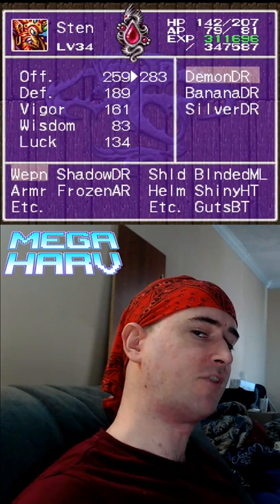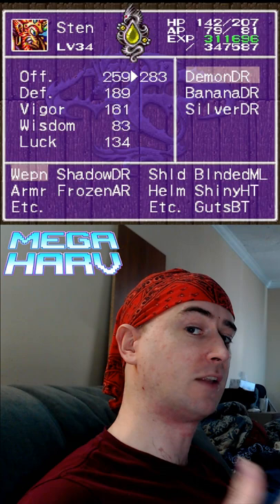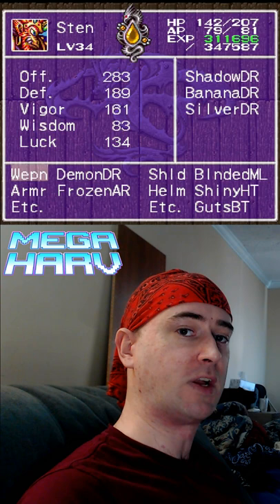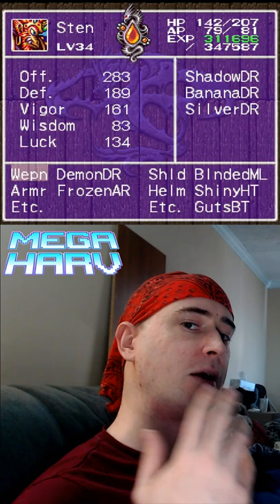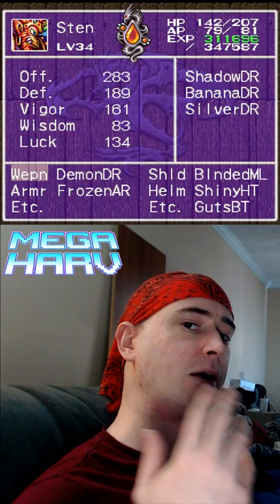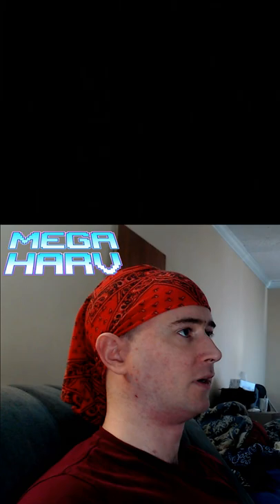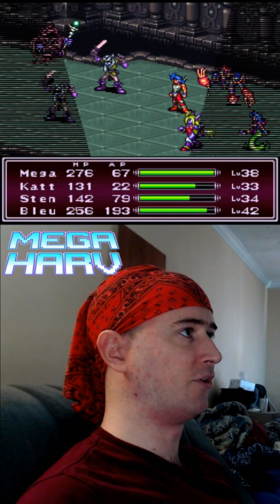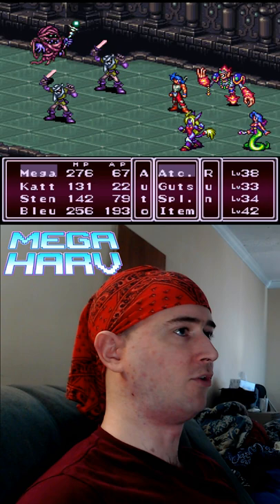DemonDR Sten's Best Weapon Breath of Fire II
In Breath of Fire II for SNES, if you're looking for Sten's Best Weapon the Demon Dagger (DemonDR), there are rumored to be a few different enemies that can drop it. I can't vouch for the other enemies, but the one I found success with is the Sheef enemies found in ThvsTomd near HighFort, the dungeon where you have to go to find the Sponsor for CotLnd. I found these enemies in the board game like floor at the bottom of ThvsTomd. This item has a 1/64 chance of being dropped, so be patient and I can guarantee you'll find a DemonDR here.